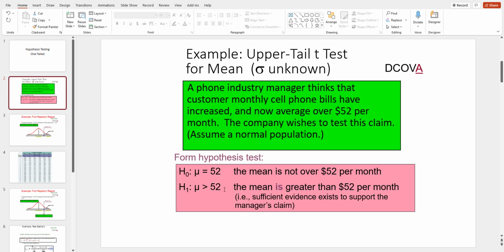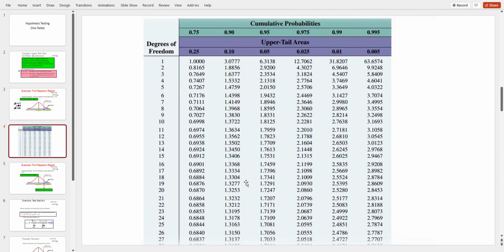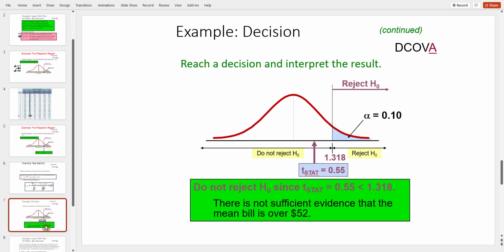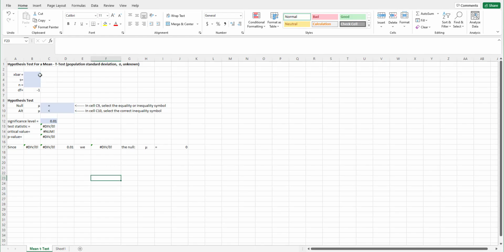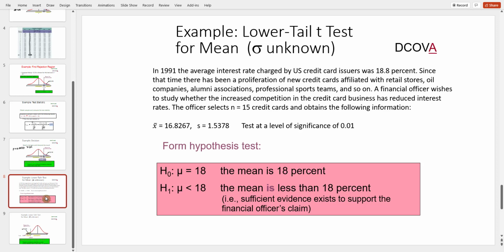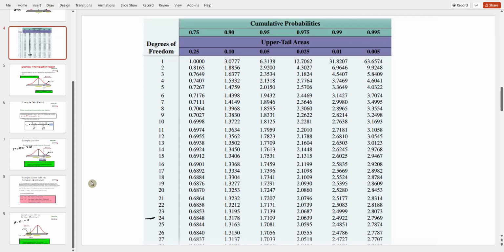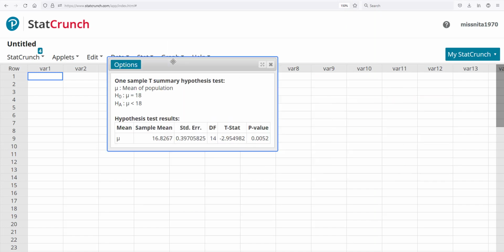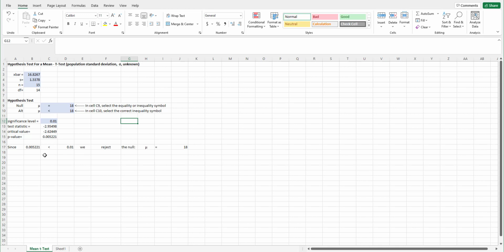COSC - Hypothesis Testing - One-Tailed